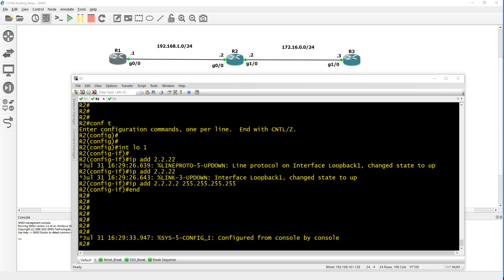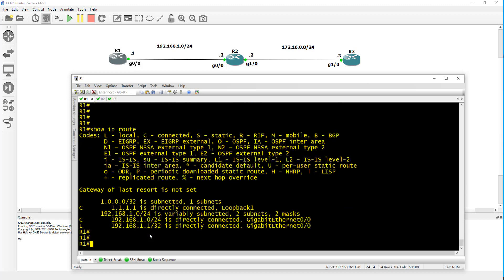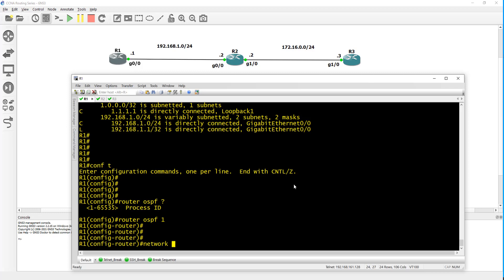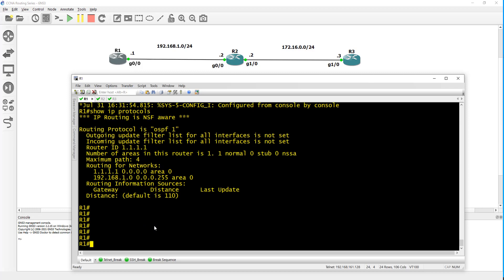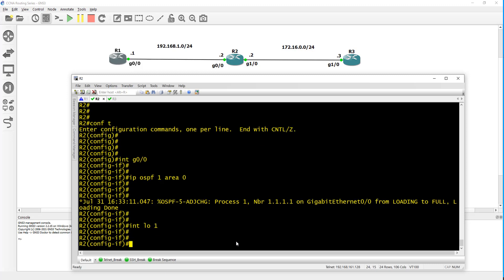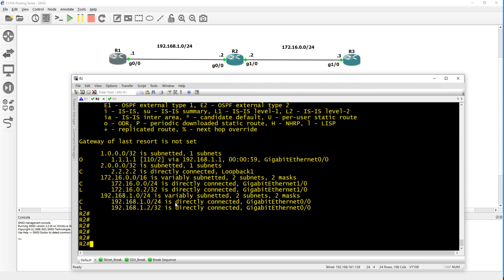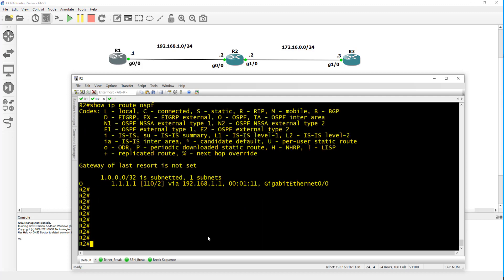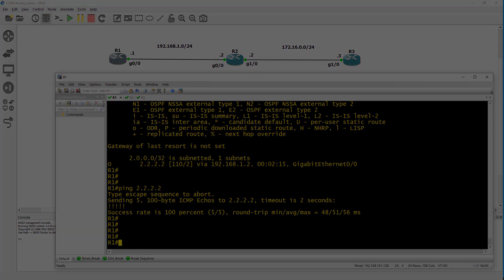CCNA Routing Basics Part 5 - OSPF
The video shows how to configure OSPF on Cisco routers. Two methods are demonstrated for configuration the bare minimum requirements to get OSPF up and running.